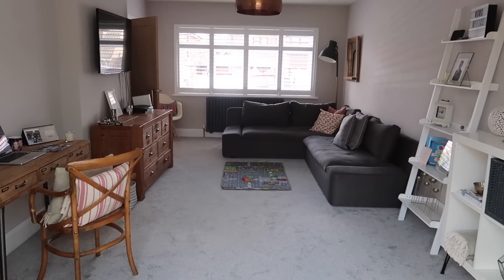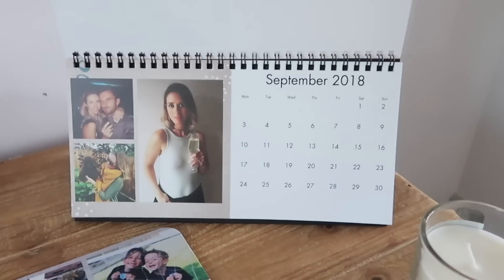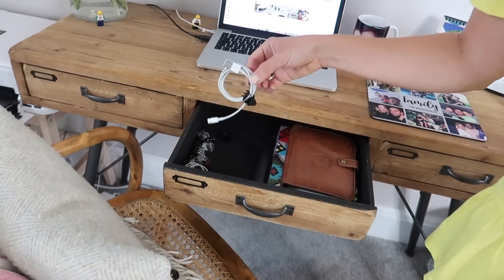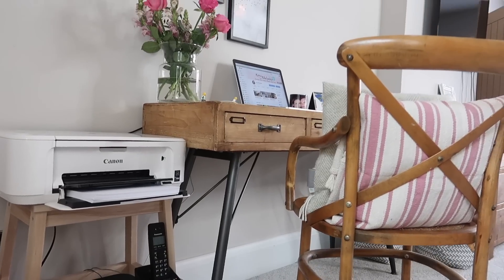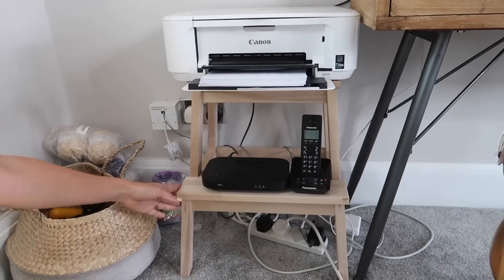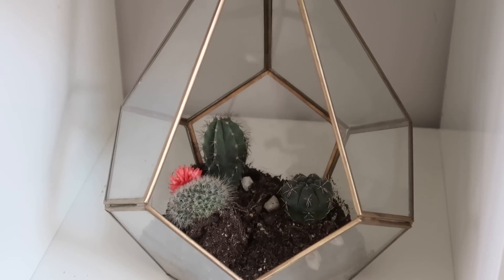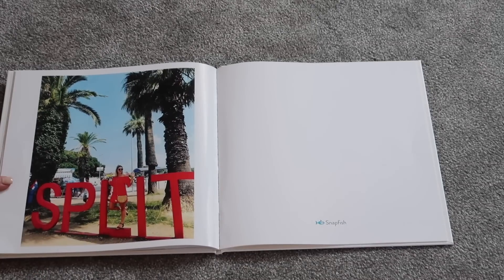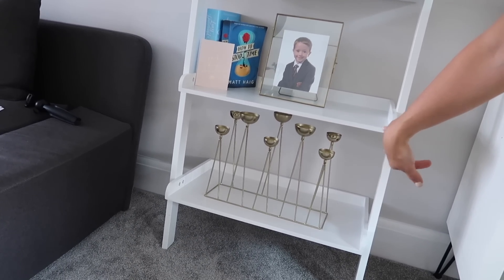HOME OFFICE TOUR & STORAGE IDEAS | HOME ORGANISATIONAL IDEAS | KERRY WHELPDALE | AD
Today's video is showing you all my office space. I haven't really shown you this area of my house before but now that I have spent some time doing it up I thought it was about time I took you on a little home tour!